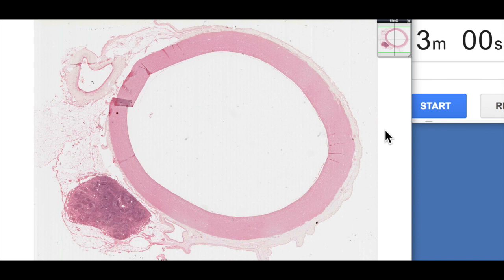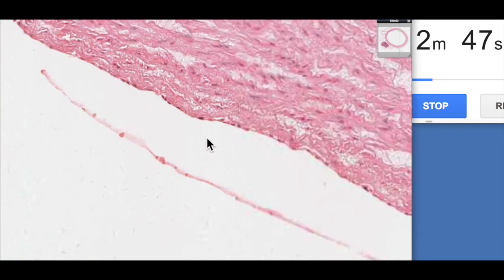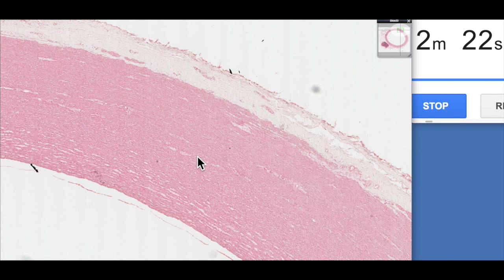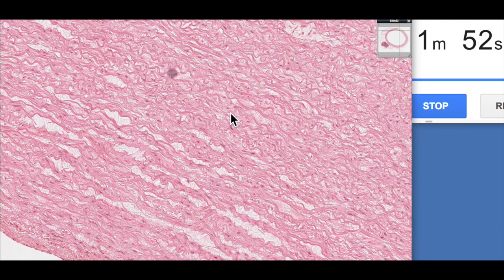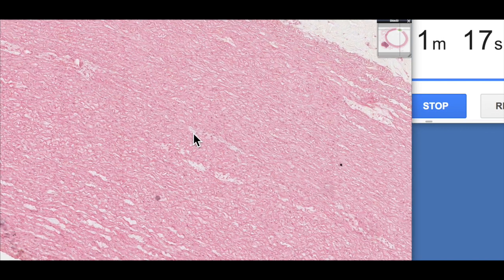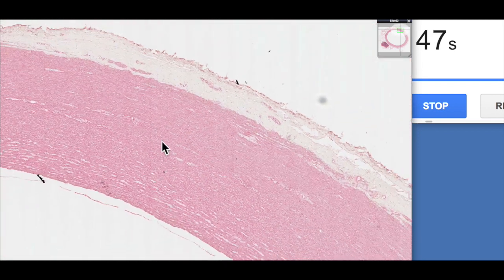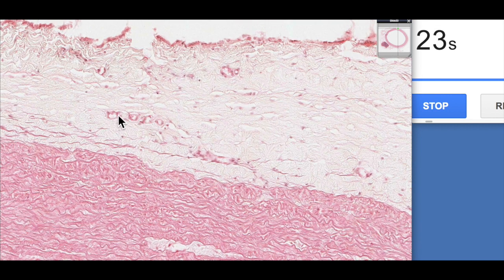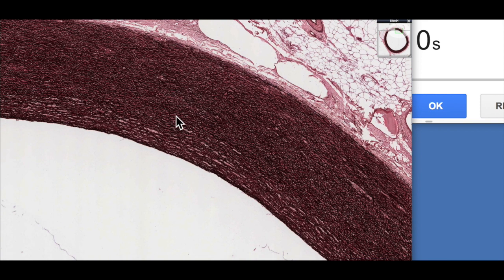3 Min Histology Elastic Artery (Aorta)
Histology of Elastic Arteries in 3 minutes or less